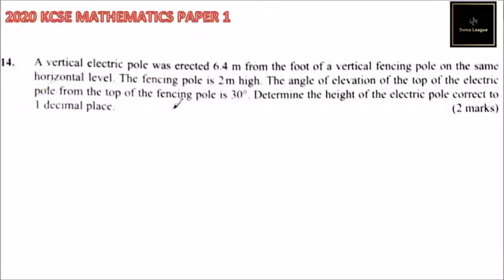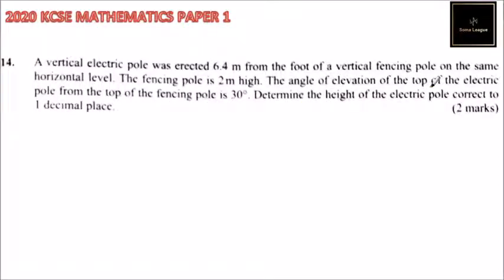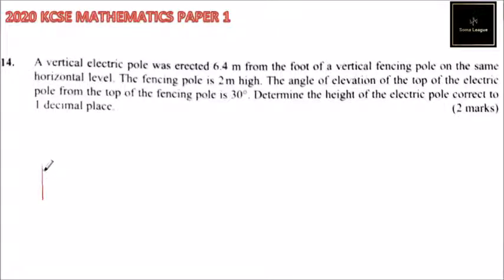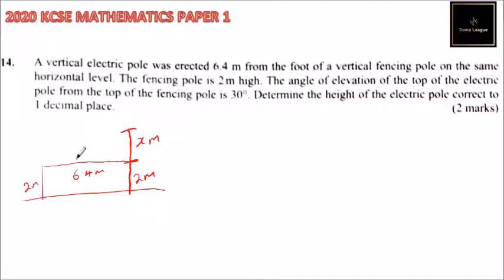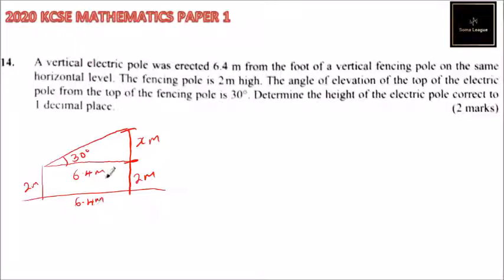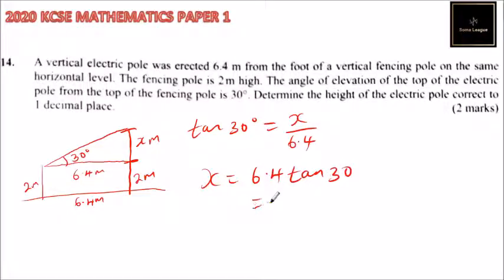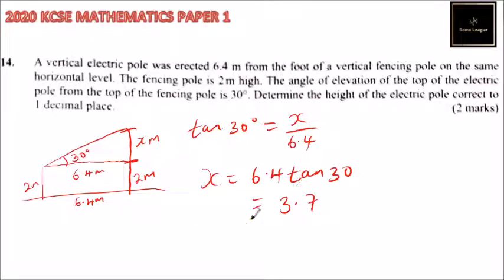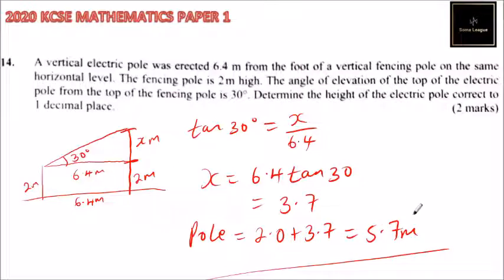2020 KCSE MATHEMATICS PAPER 1 NO 14